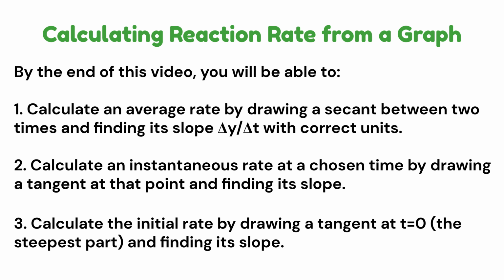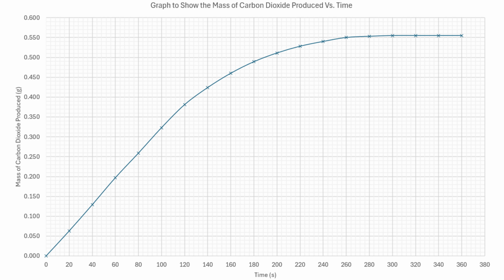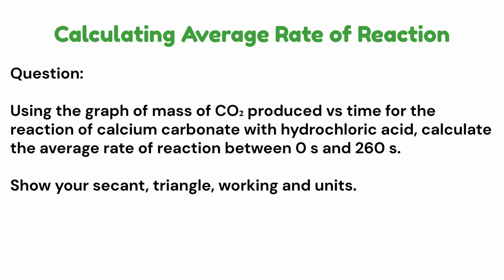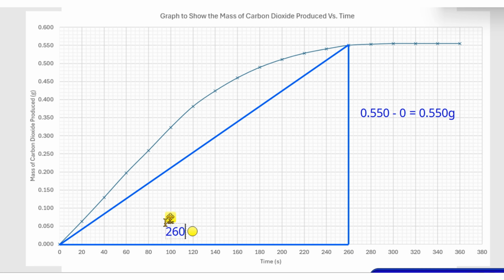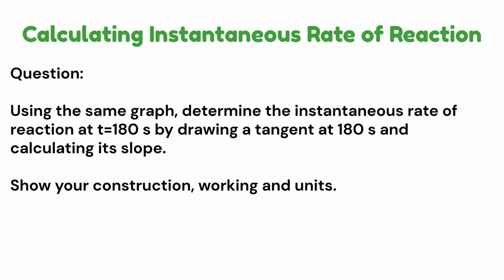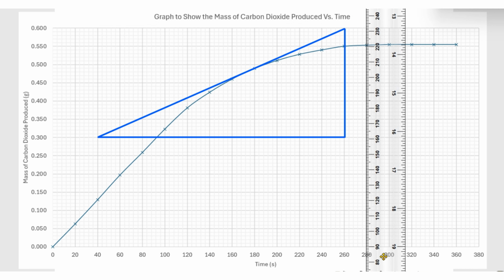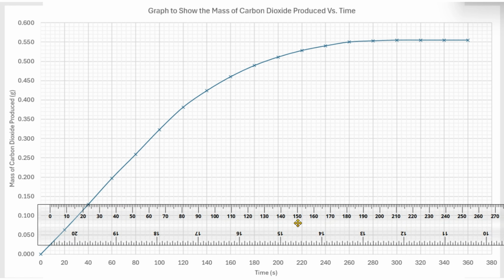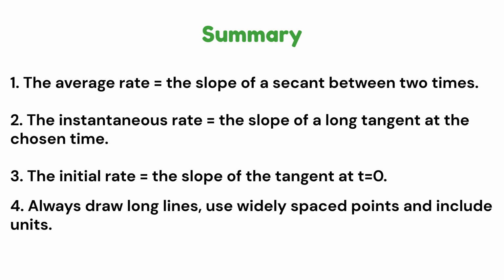Reaction Rate from a Graph: Average, Instantaneous & Initial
Learn how to calculate reaction rate from a graph using real data from CaCO₃ + HCl → CO₂. We find average, instantaneous, and initial rates by reading the slope (secant vs tangent) of a CO₂–time graph. Perfect for GCSE Chemistry and revision.